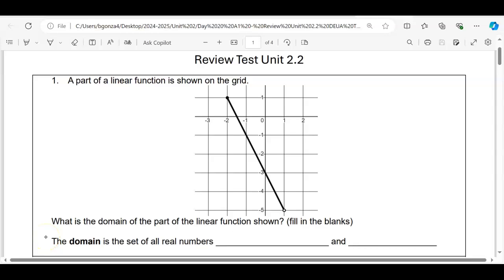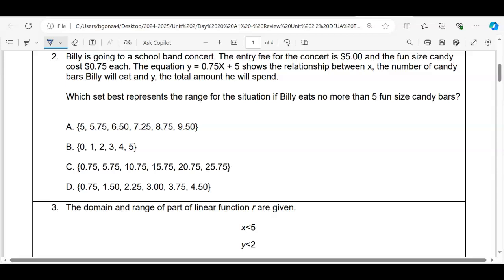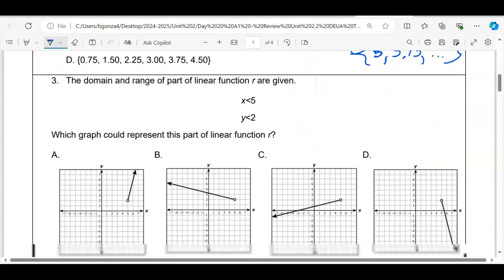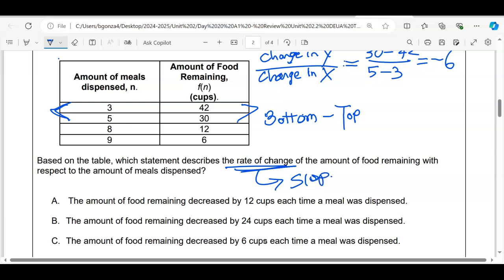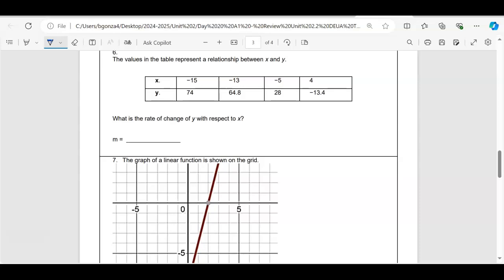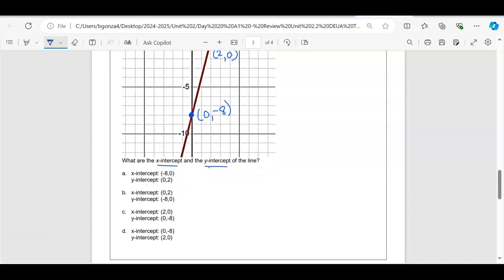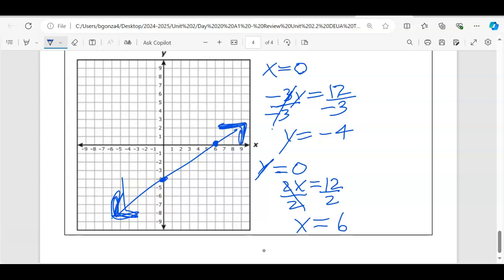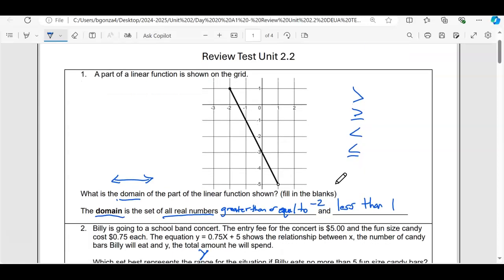10/3/24 A1 Review Unit 2.2 Test